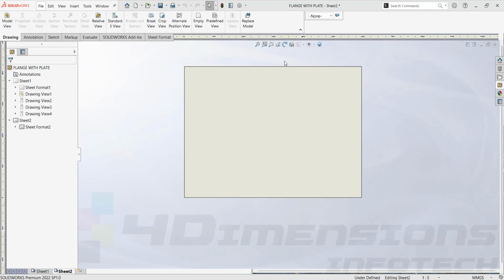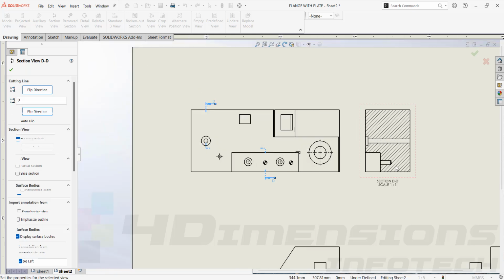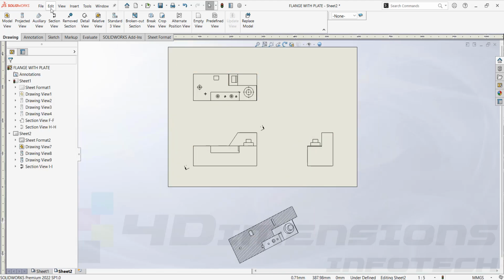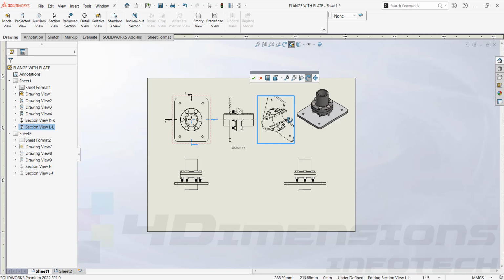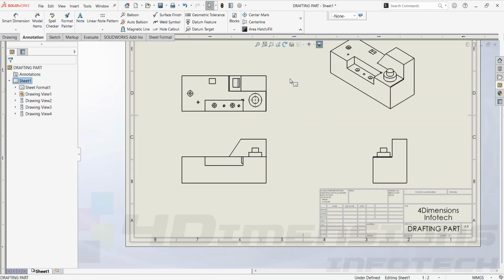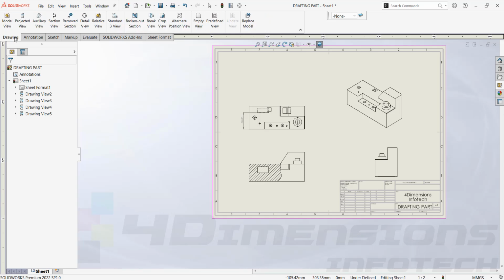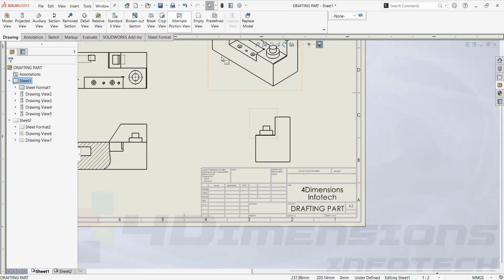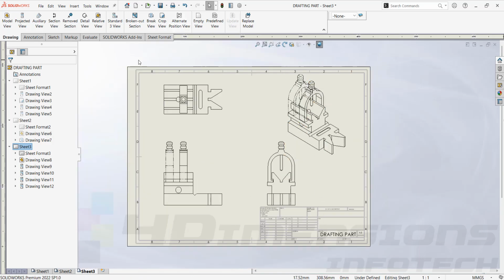Drafting Part 2: Standard, Section, Removed Section, Brokenout, Break, crop, Alternate position.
🔧 Drafting Techniques Part 2: Standard, Section, Removed Section, and More! 🛠️

In this video, we dive deeper into essential drafting techniques that every designer and engineer should master. Whether you're preparing for a technical project or just brushing up on your skills, this tutorial covers it all:

🎯 Standard Views - Learn how to accurately represent your 3D models in 2D using standard projection techniques.

🧩 Section Views - Discover how to reveal the internal features of your designs by slicing through your models.

🔄 Removed Sections - Understand how to detail specific parts of your design without cluttering your drawings.

✂️ Broken-Out Sections - Learn how to expose small internal sections without creating full section views.

🔧 Break Views - See how to shorten long parts in your drawings without losing critical details.

📐 Crop Views - Focus on specific areas of your design by cropping out unnecessary parts.

🔄 Alternate Position Views - Visualize movable parts in different positions for a comprehensive understanding of your design.

📚 Perfect for Students, Engineers, and Designers - This video is packed with tips and tricks that will help you create clearer, more precise technical drawings.